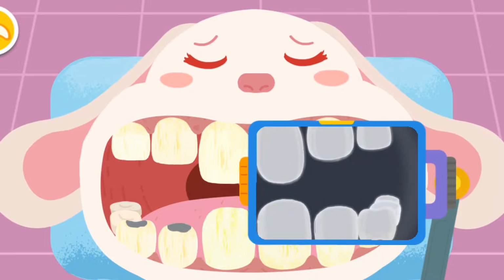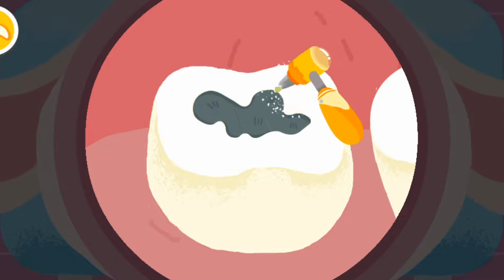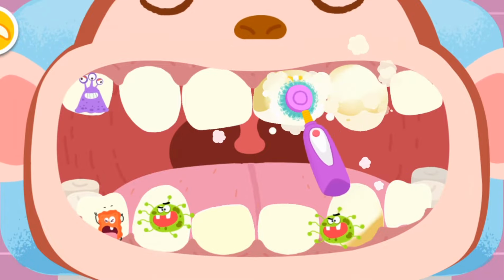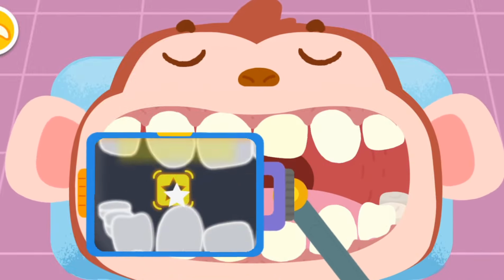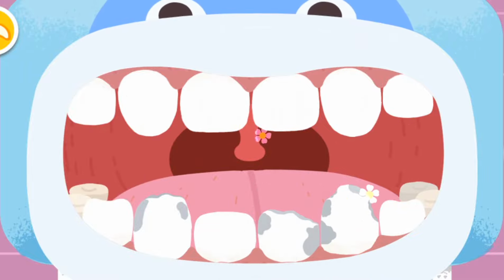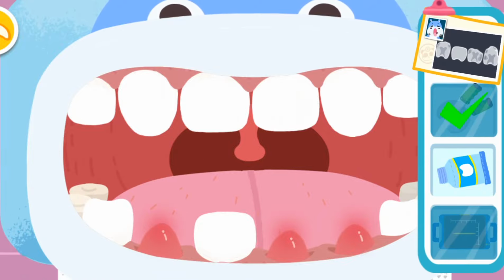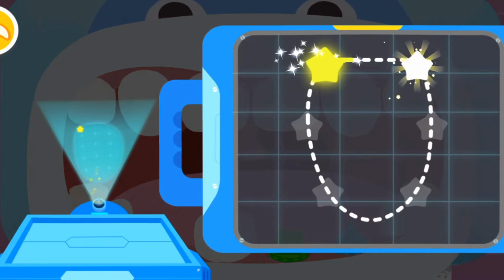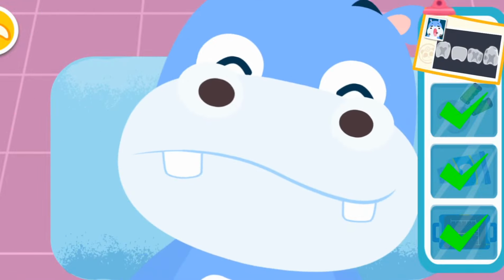BABY🐼PANDA🏥DOCTOR🧑🏻‍⚕️DENTIST😬CLEANING🦷TEETHS🐒MONKEY🦊FOXY🦛HIPPO | EPISODE 103 | SUBSCRIBE KIDSTVEE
Baby Care is a casual game in which you have to visit a house where a mother lives with her baby. While the woman is away, you are in charge of looking after her baby and making sure he doesn't need anything. By doing this, you can show your skills for looking after these children.

The 3D visuals in Baby Care let you see the elements in every scene. In the game, you have to carry out numerous actions for keeping the baby's health and hygiene at a good levels.

THANK YOU SO MUCH WATCH DAILY VIDEOS